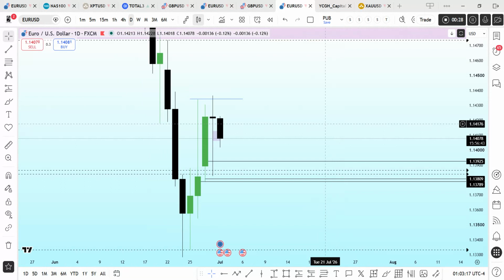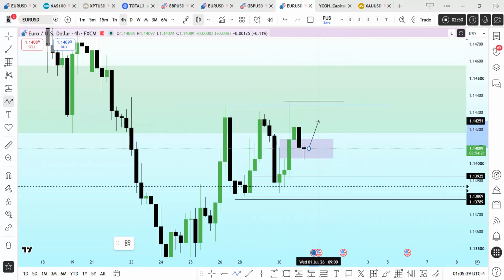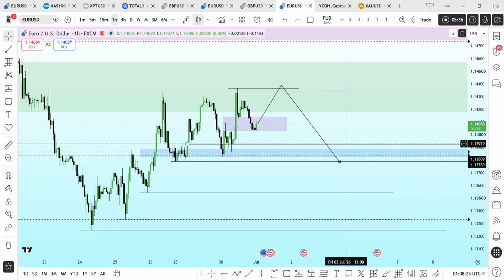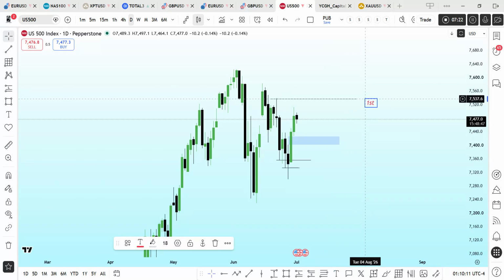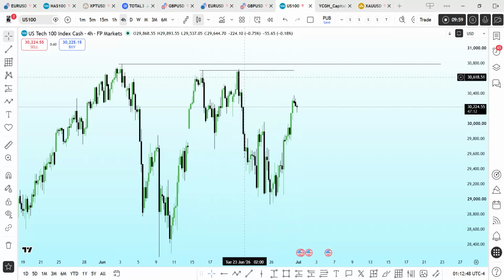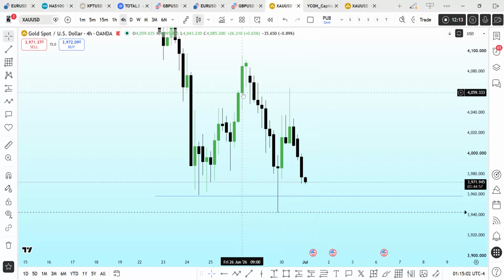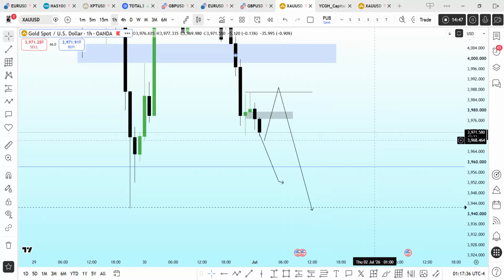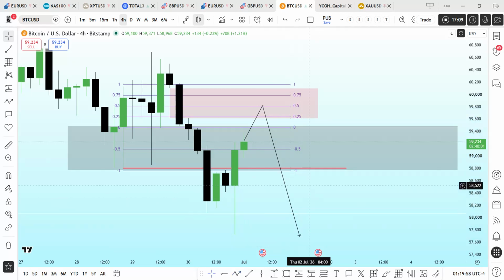DAILY OUTLOOK|EU|BTC|XAU|SPX 1st July,2026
We have discussed in detail about the possible movements in the following pairs:
1.EURUSD
2.BTCUSD
3.XAUUSD
4.US500
We have discussed in detail what are the possible moves that can unfold for the entire day and why it will unfold